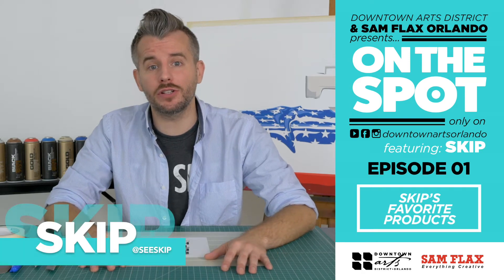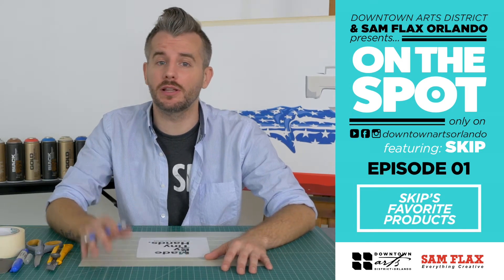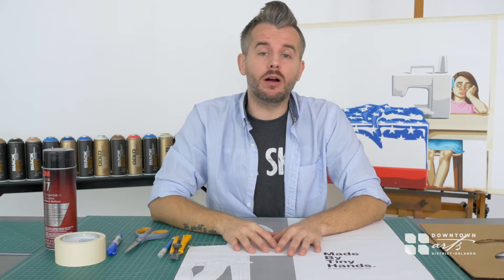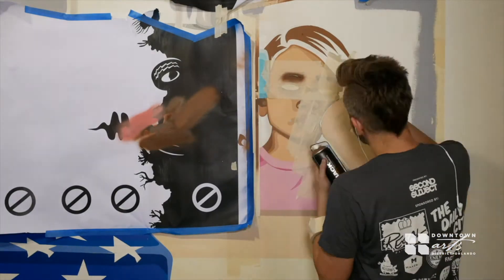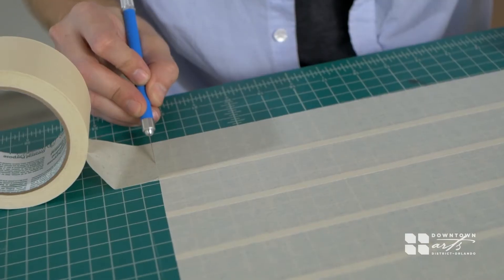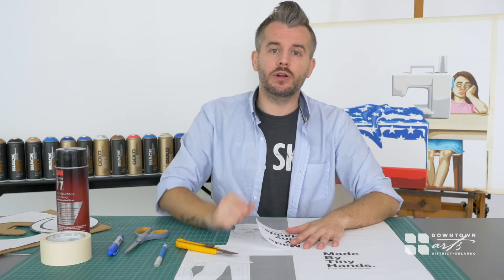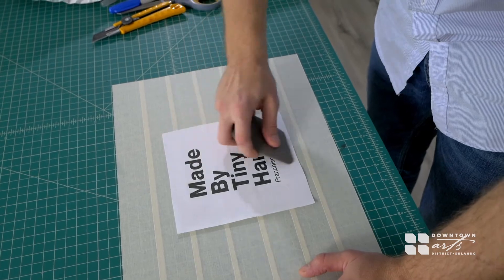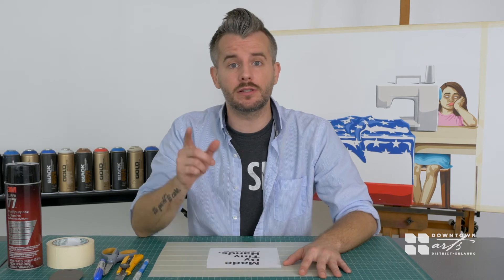On The Spot | SKIP (2 of 4) | A Stencil By Design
On The Spot | SKIP | (2/4) A Stencil By Design

We are excited to share another four episodes of our weekly series from Downtown Arts District & Sam Flax Orlando entitled, “On The Spot.”

The month of November features artist SKIP. He is an Orlando-based artist, musician and filmmaker who is known for his hand-cut stencils, giant art installations and murals around town. Watch as he shares insights into his style, demonstrates his techniques, and lists some of his favorite products from Sam Flax Orlando.

Follow him on Facebook and Instagram at @seeskip, and stay up to date with what these amazing artists are making!

Photo by David Lawrence